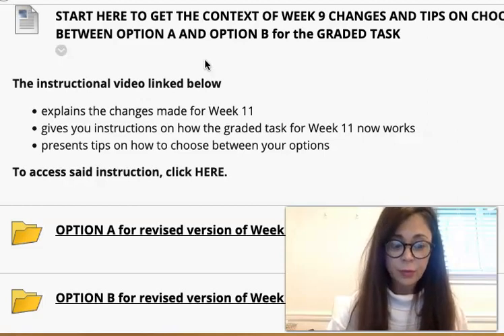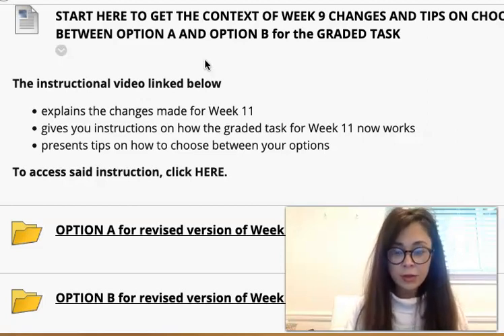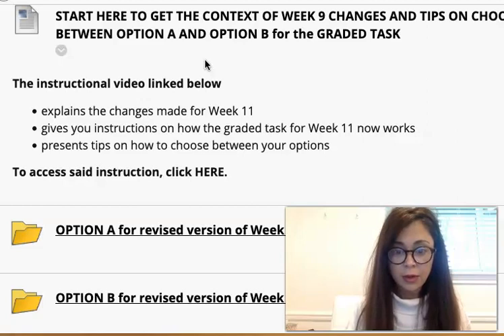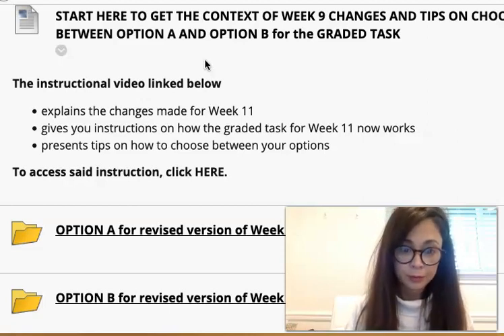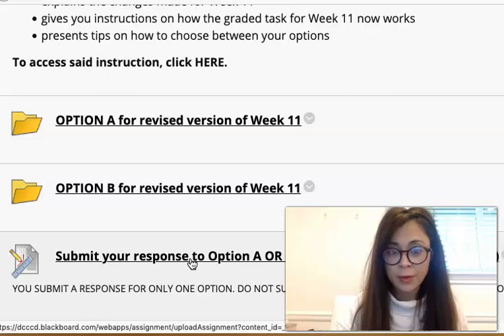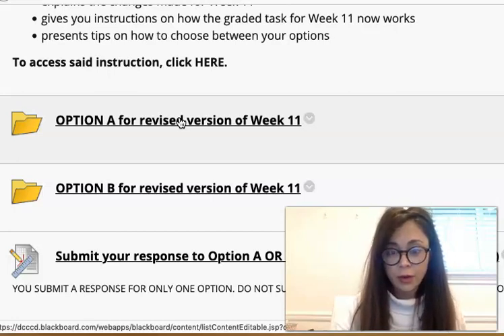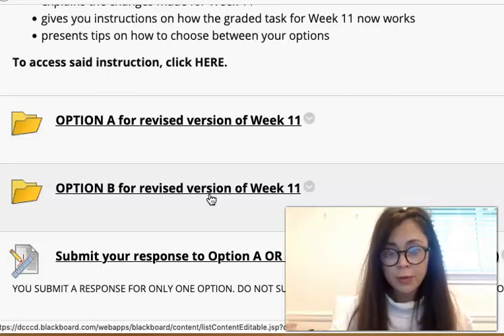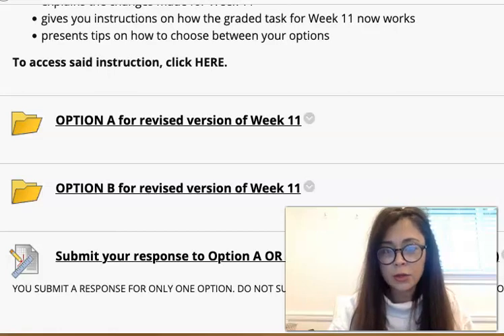Week 11 Intro Video for Dr. C.'s Phil 1301 Students Spring 2020 (Intro to Phil)